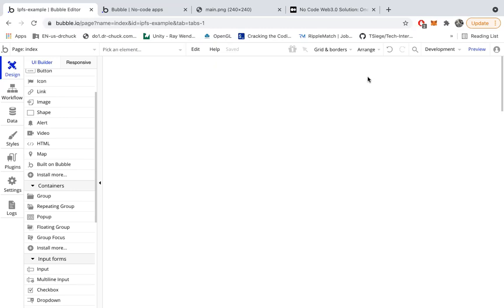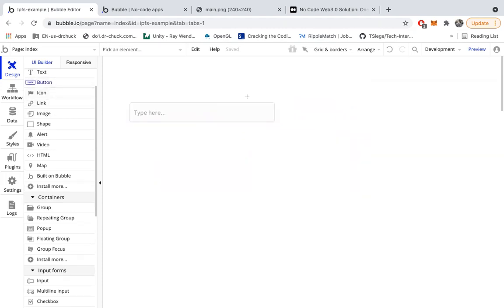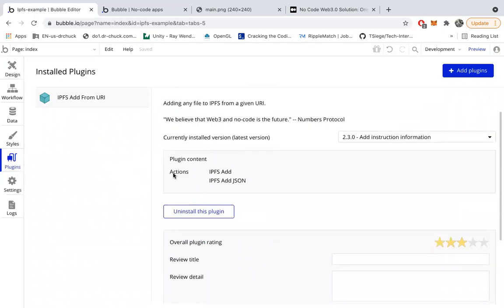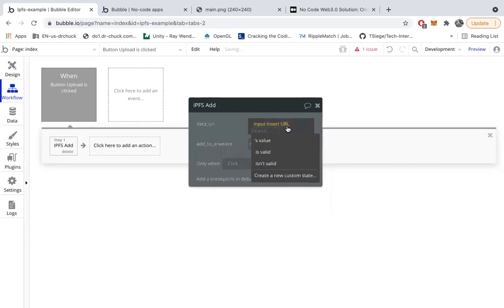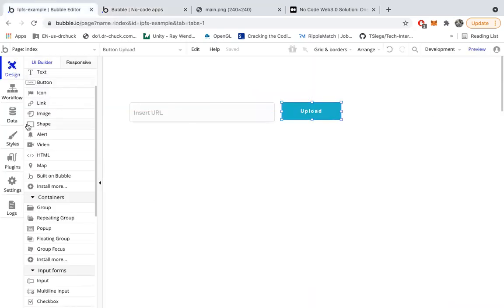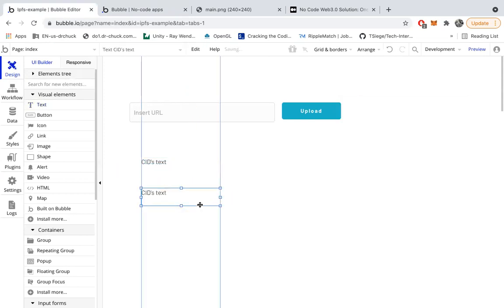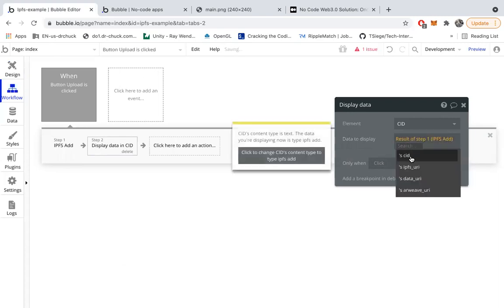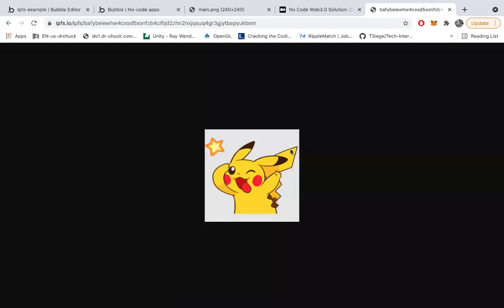IPFS add URL Plugin for Bubble Tutorial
Write up version tutorial：
No Code Web3.0 Solution: One-Click IPFS Integration  by Ethan Wu